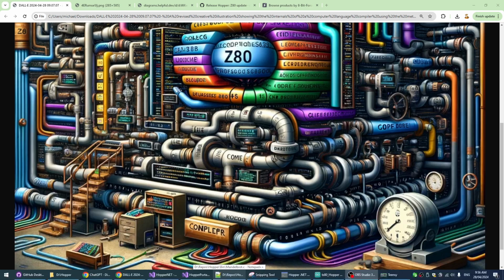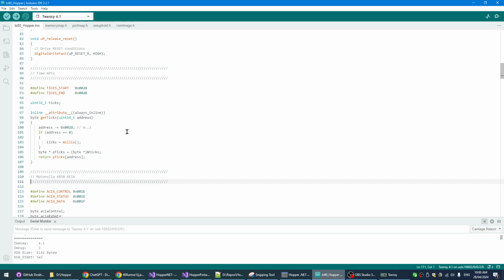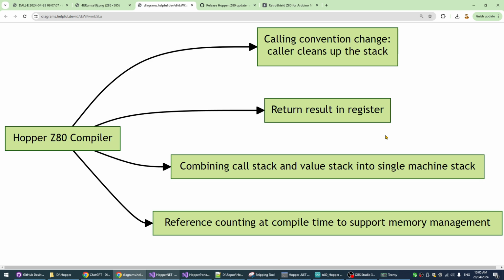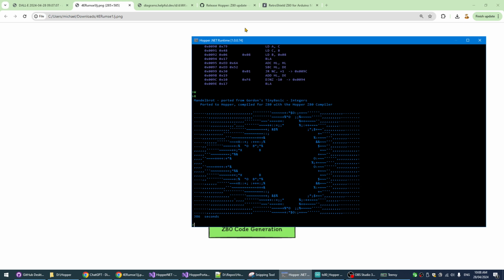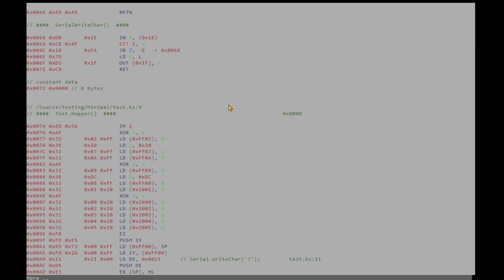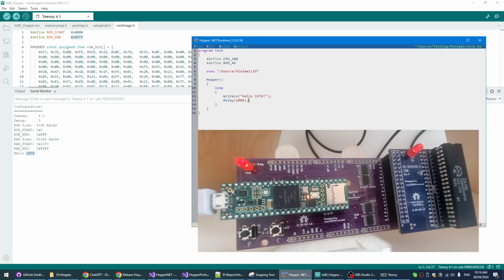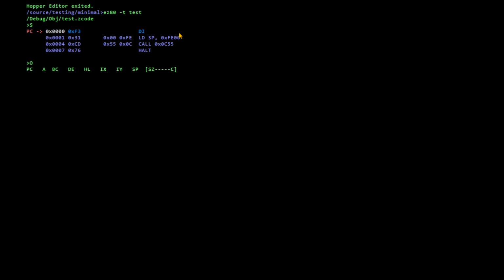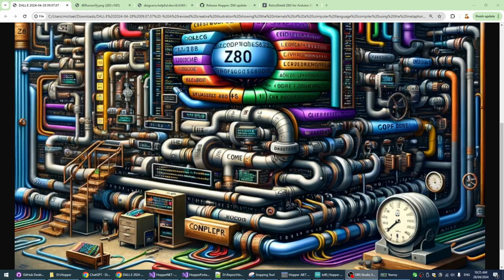Hopper: Z80 Compiler for Hopper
A walkthrough of the process of writing a native code compiler for Hopper, specifically, a compiler for the Z80.